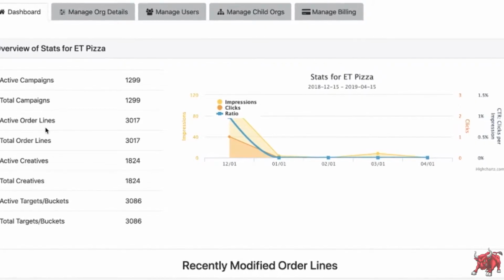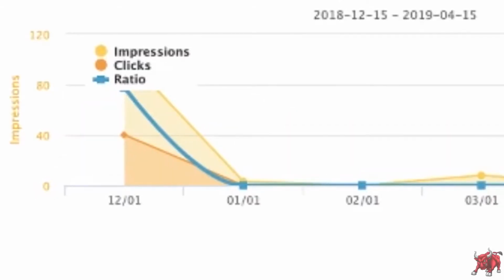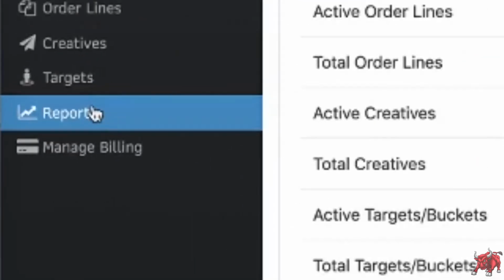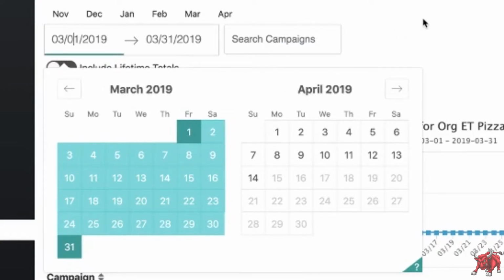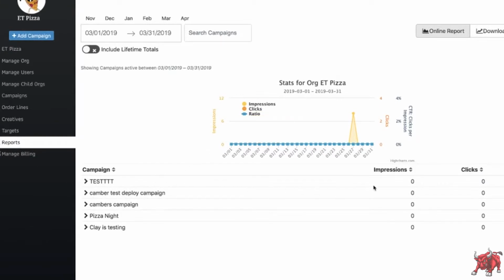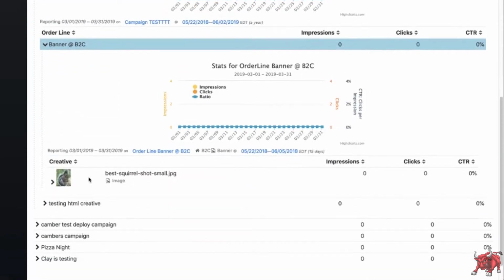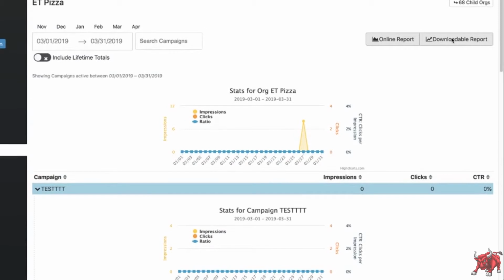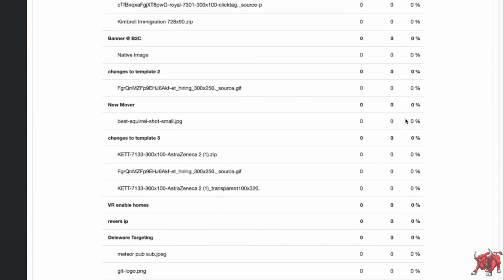Pulling Reports Tutorial